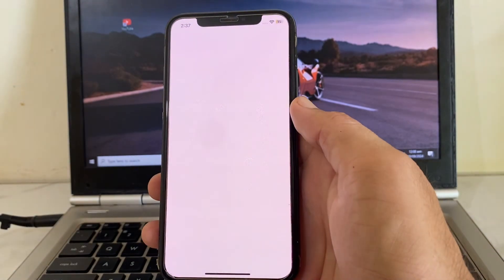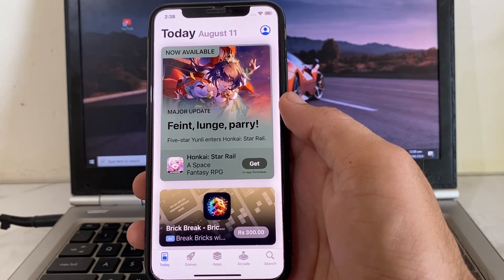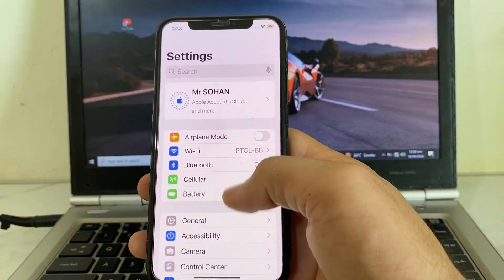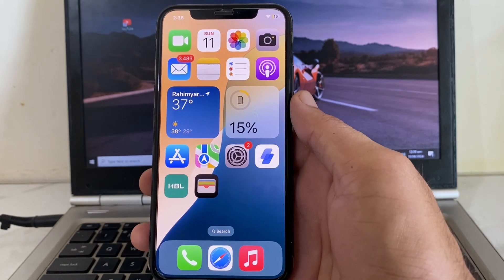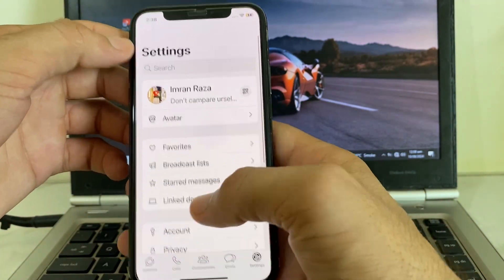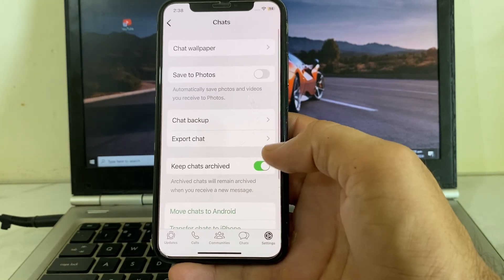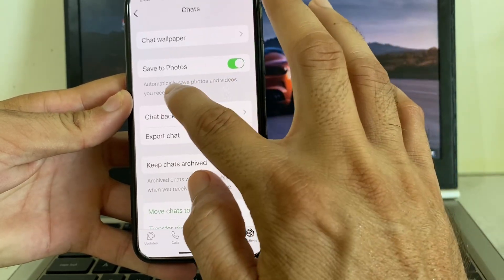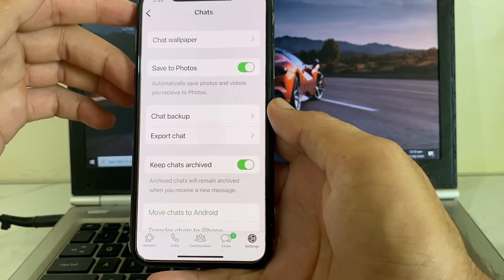WhatsApp Photos/Images not showing in gallery iPhone | iPhone 13 / iPhone 15 / iPhone 14 Pro Max Fix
Are WhatsApp photos or images not showing up in your gallery? Whether you're using an iPhone 13, iPhone 15, Samsung, or any other Android device, this video covers step-by-step solutions to fix this issue. Learn how to automatically save WhatsApp photos to your gallery, improve picture quality, and troubleshoot common download problems.
whatsapp photos not showing in gallery iphone 13
whatsapp photos not showing in gallery iphone 15
whatsapp photos not showing in gallery iphone malayalam
whatsapp photos not showing in gallery iphone 14
whatsapp document photos not showing in gallery iphone
whatsapp document photos not showing in gallery iphone 13
whatsapp images not showing in gallery iphone 15
whatsapp images not showing in gallery iphone telugu
whatsapp images not showing in gallery iphone hindi
whatsapp images not showing in gallery iphone 6s
how to fix whatsapp images not showing in gallery
how to fix whatsapp images not downloading
how to fix whatsapp images not showing in gallery samsung
how to fix whatsapp picture quality
how to fix whatsapp photos not showing in gallery in iphone
how to solve whatsapp image download problems
how to solve whatsapp photo sending problem
how to solve whatsapp photo download failed in tamil
how to fix whatsapp photos not showing in gallery
how to fix whatsapp profile picture not showing
how to fix whatsapp not sending photos
how to save photos from whatsapp to gallery iphone
how to save photos from whatsapp to gallery android
how to save photos from whatsapp to gallery samsung
how to save photos from whatsapp to gallery
how to save photos from whatsapp to gallery automatically
how to save photos from whatsapp to gallery android automatically
how to save photos from whatsapp to gallery iphone 15
how to save photos from whatsapp to gallery iphone automatically
how to save photos from whatsapp to gallery android manually
how to save document photos from whatsapp to gallery
how to not save photos from whatsapp to gallery
how to save multiple photos from whatsapp to gallery android
how to stop save photos from whatsapp to gallery iphone

Timestamps:

0:00-Intro
0:10-WhatsApp Photos Not Showing Gallery iPhone
1:05-Fixed